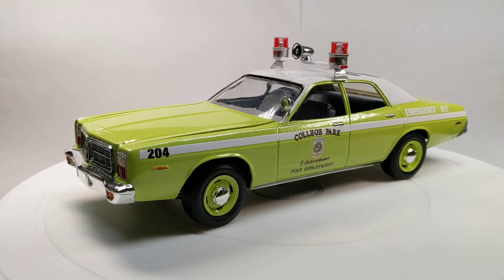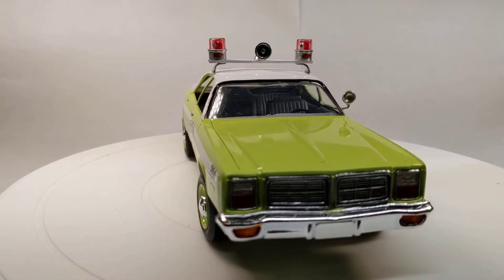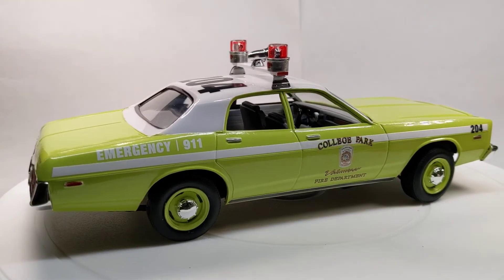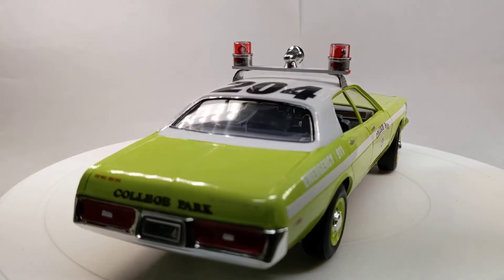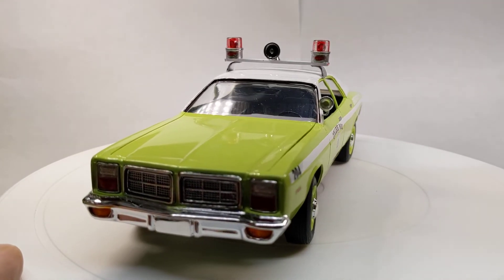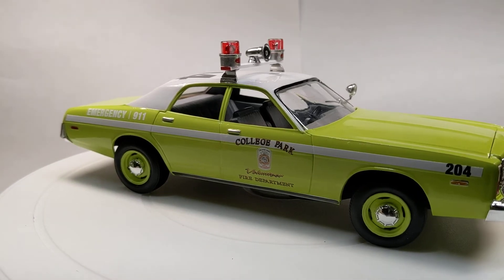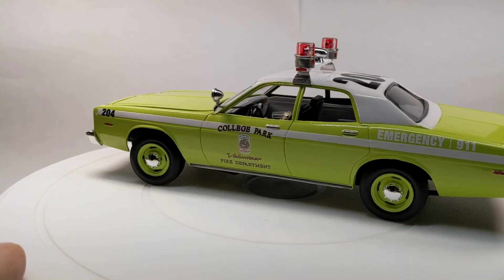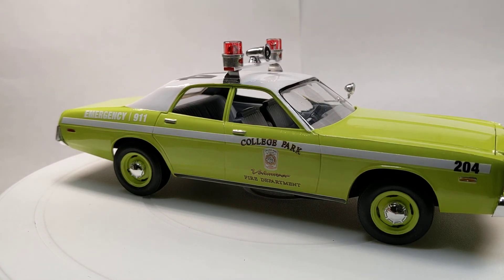Slime Green Monaco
A build to test paint color.